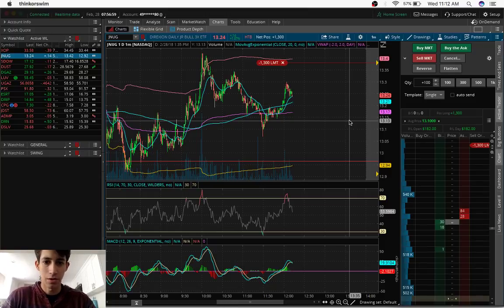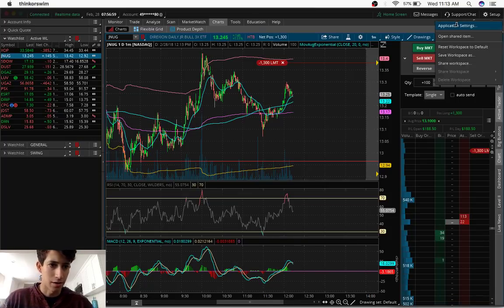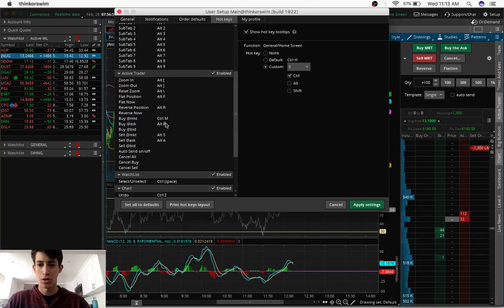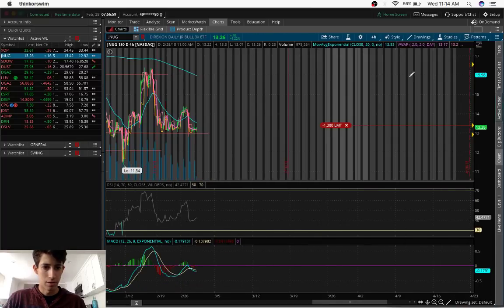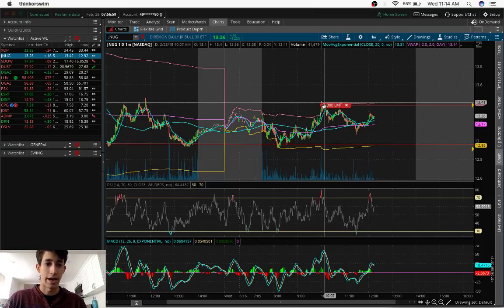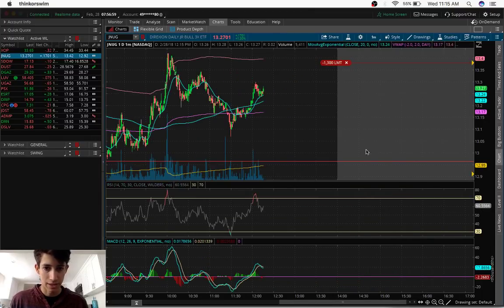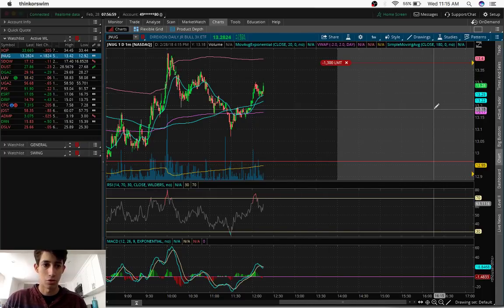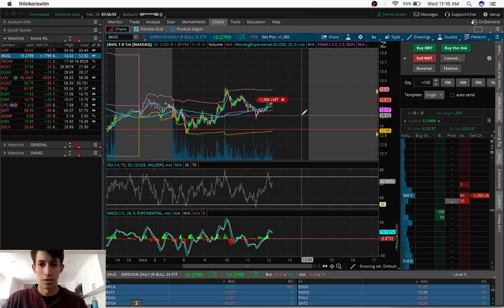Locking Profits On A Day Trade Using TD Ameritrade TOS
2. Make Money Driving Your Dream Car

5. Earn $10 Free Bitcoin

6.

7. Do You Want To Live In One Of My Entrepreneurial Homes?

10. Rent a car on Turo, Get $25 Off